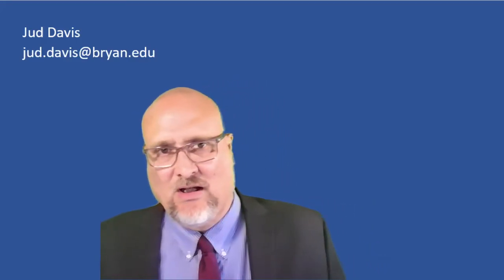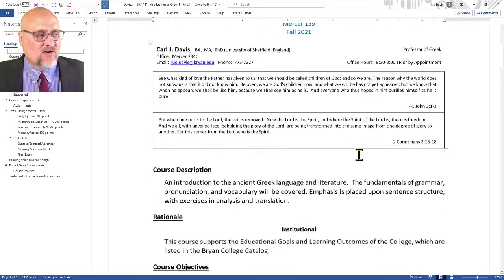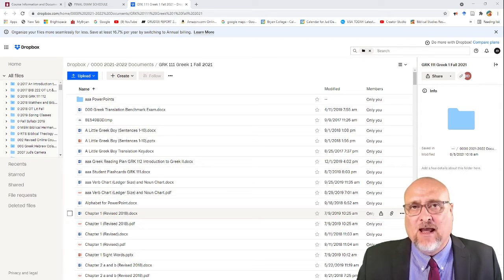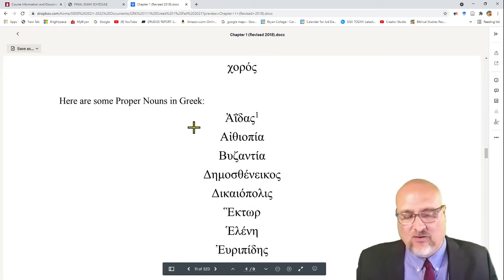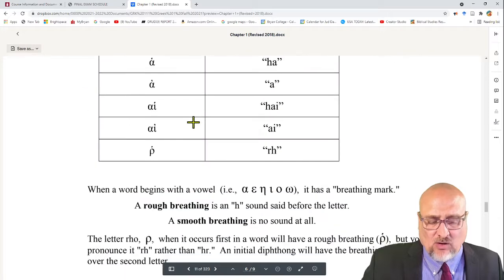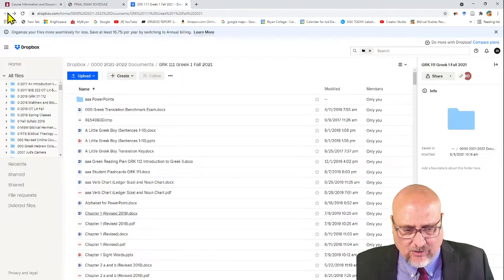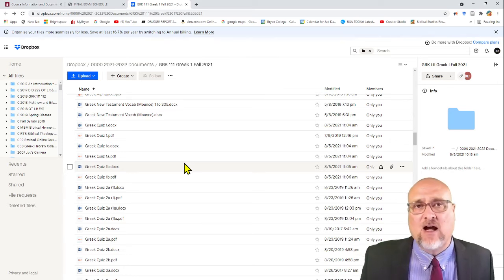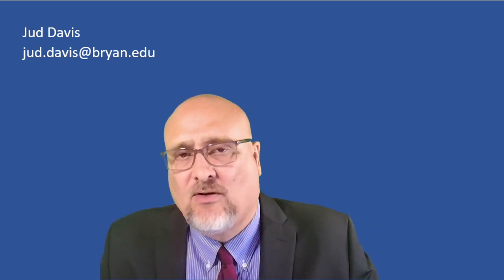Intro GRK 111 Fall 2021